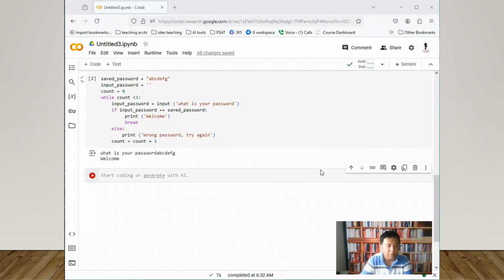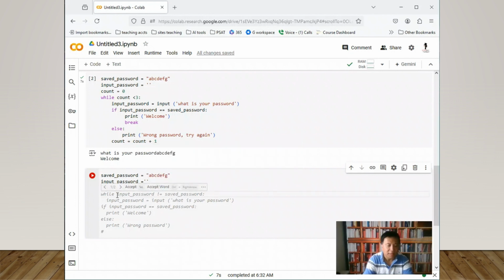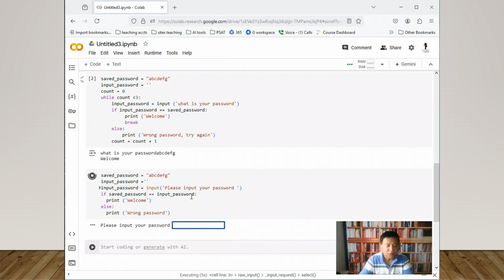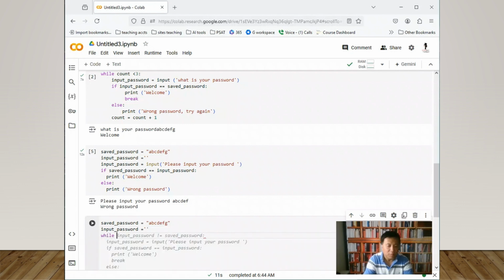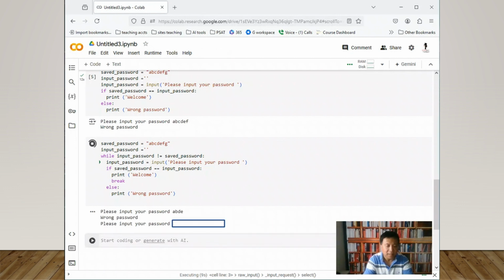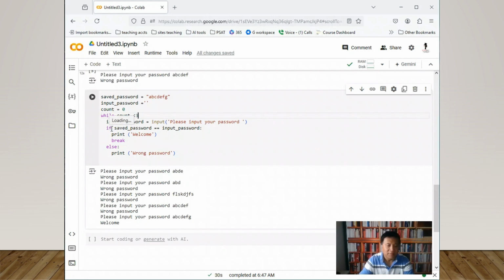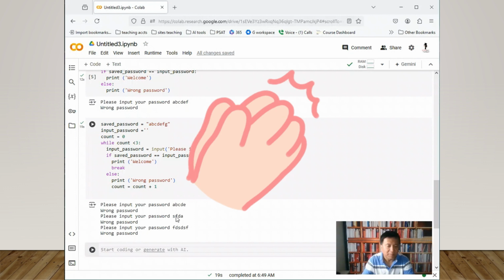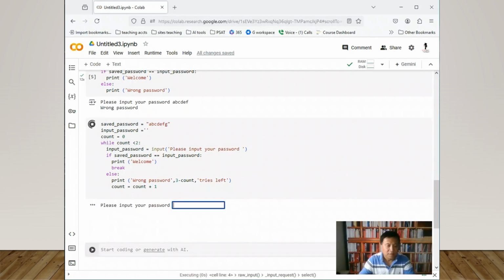python coding lesson | check password example | python branching and loop example | live coding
Example of checking password.  In this video we demonstrate live coding of python codes.  We will verify password with input and loops.
Concepts covered: loop, if branch, print, variables

Content
0:00 Simple code with branch
2:30 Unlimited tries with loop
4:48 Limited number of tries

Extracurricular questions

1. Write code to allow someone to set their password first.
2. Write codes to ask user to sign up a user name and a password